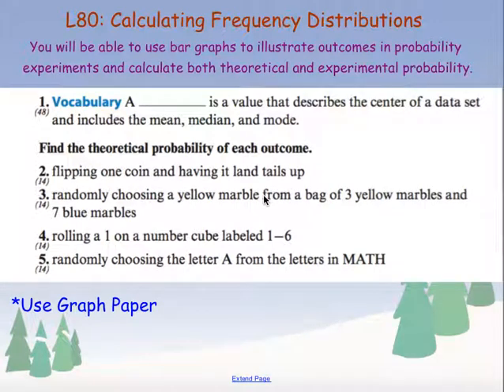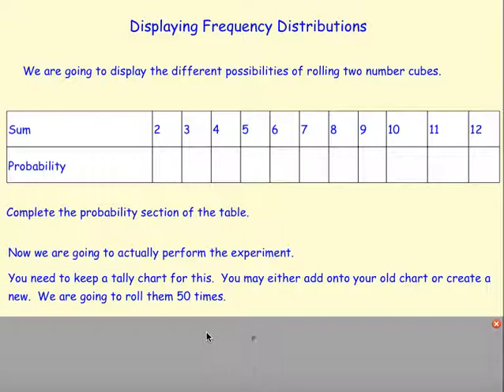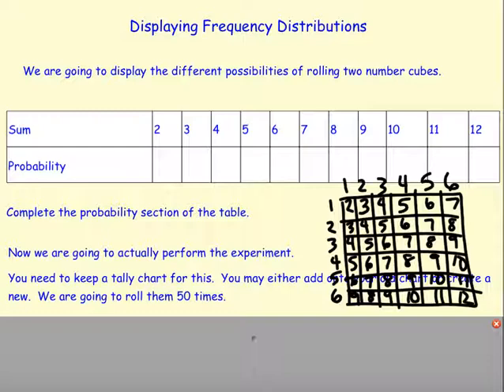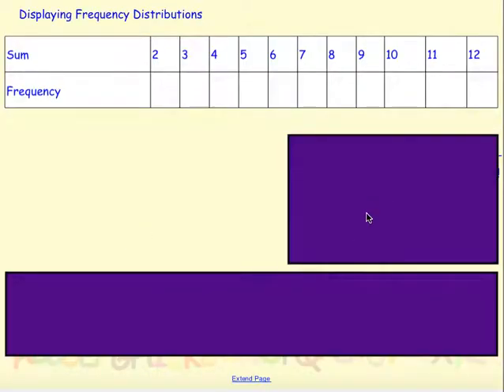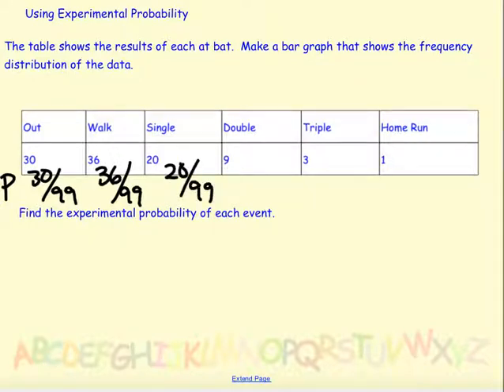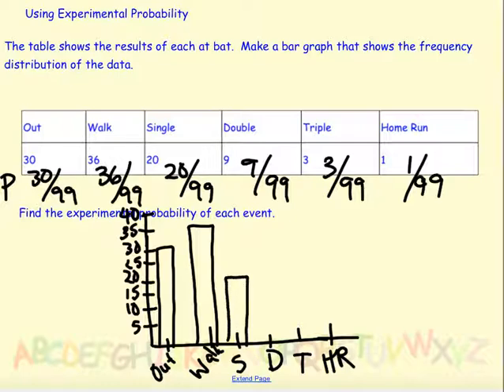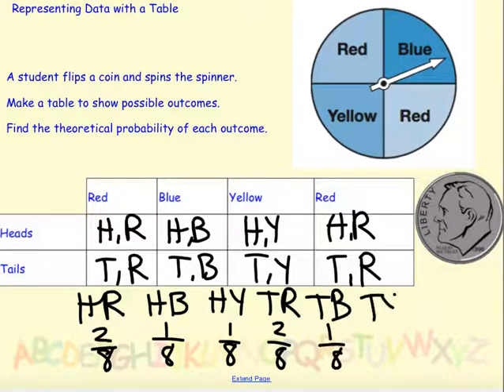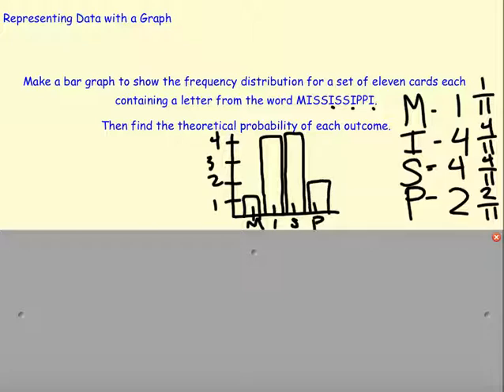Lesson 80 Saxon Algebra 1